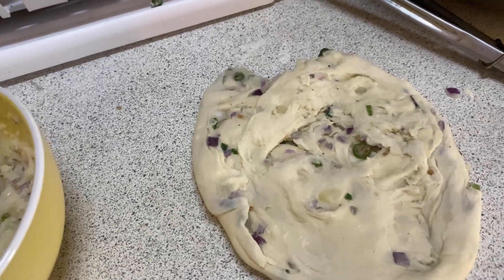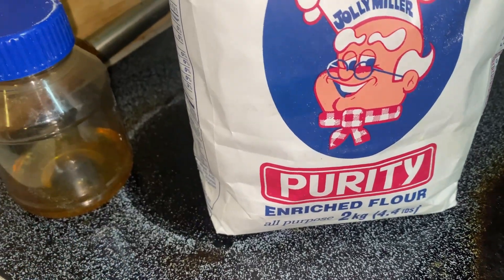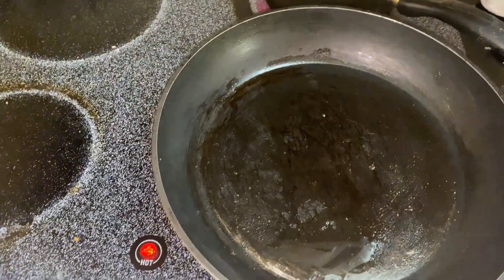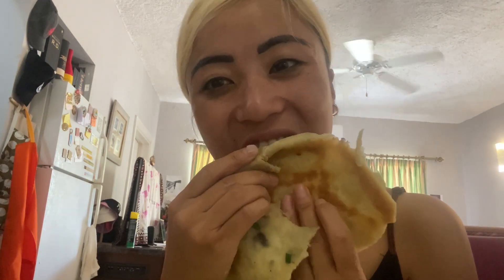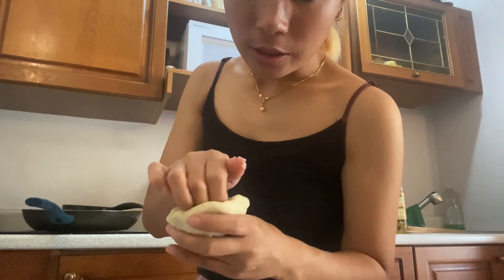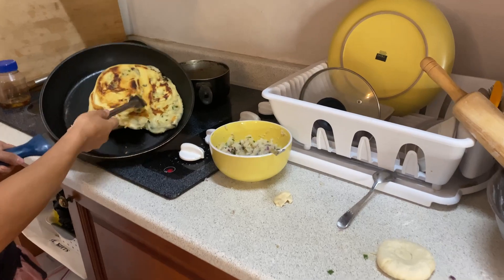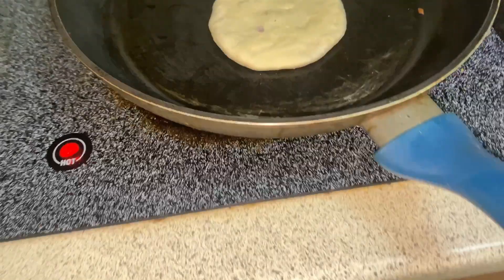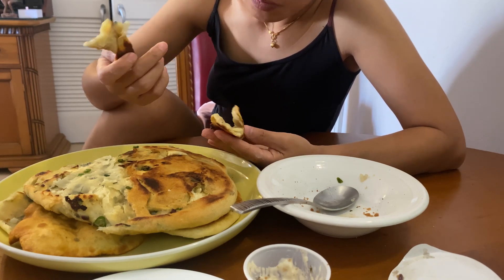Worst Ever Food I Made In My Life.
I was trying to make Indian food called aloo Paratha but didn’t get through what I want.